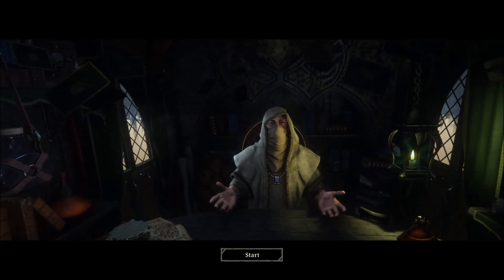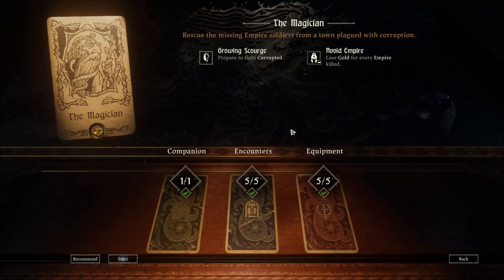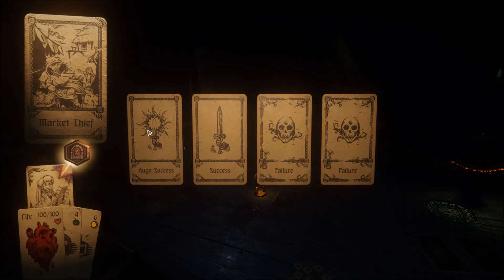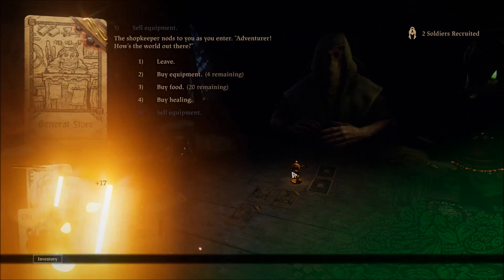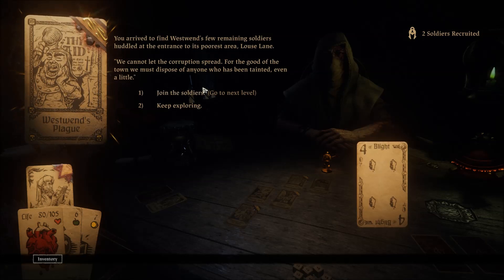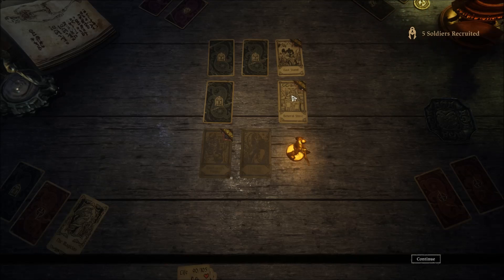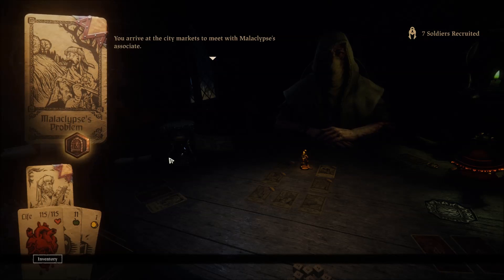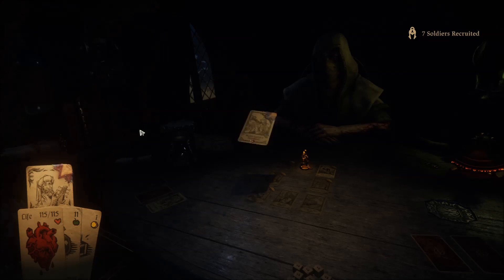Let's Play Hand Of Fate 2 - Part 2 - The Magician!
The second mission doesn't go quite as smoothly as the first.  RNG seems to not favor me, nor do my chances so much, in the random events.  Additionally, I didn't all that amazing in combat, but I managed.  :)  Next!

Let's Play Hand Of Fate 2!  I missed out on the original Hand Of Fate.  I wasn't 100% sure I would like the premise or the game itself.  I did check it out and regretted not getting my hands on it and covering it on the channel.  Turns out, it was quite good and when I saw the chance to snag Hand Of Fate 2, I jumped at it.  I hope you all enjoy my first "hands" on experience with this title as we jump in and begin our journey.